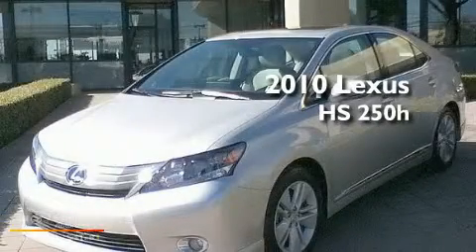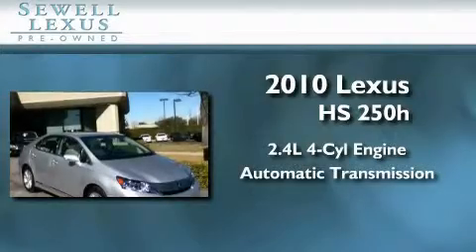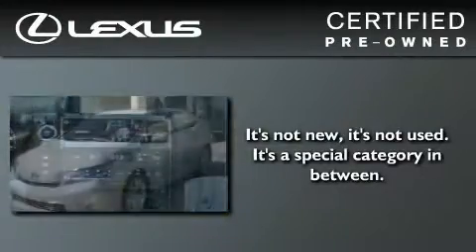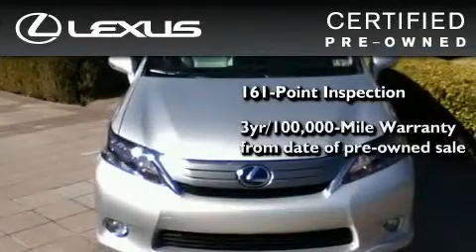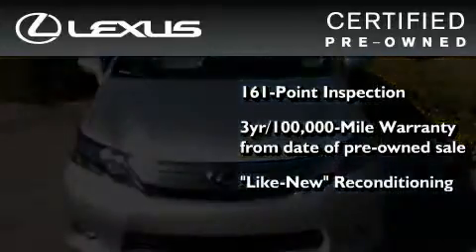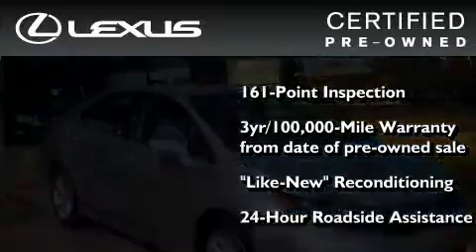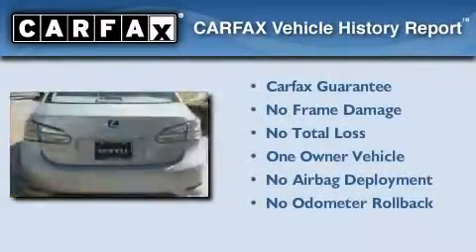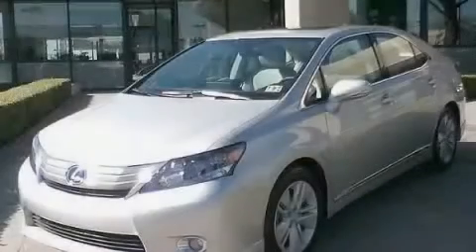Certified 2010 Lexus HS 250h Fort Worth TX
Year : 2010

 Make : Lexus

 Model : HS 250h

 Engine : 2.4L DOHC SFI 16-valve Atkinson cycle I4 engine

 Trans . : Automatic

 Exterior : Silver

 Miles : 10,270

 Interior : Gray

 6211 Lemmon Ave

 Mission

 Values

 2010 Lexus HS 250h Dallas TX